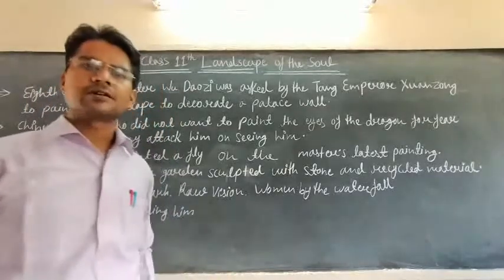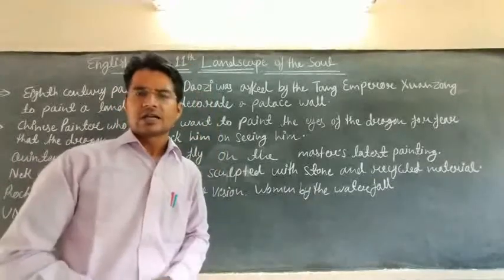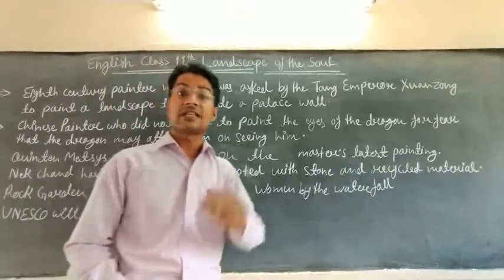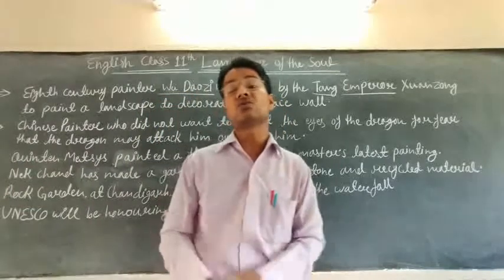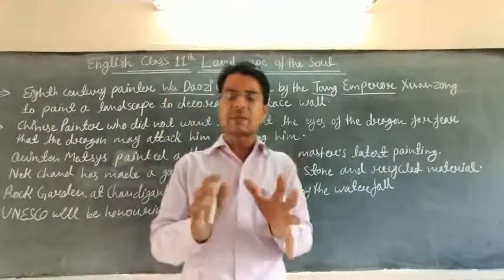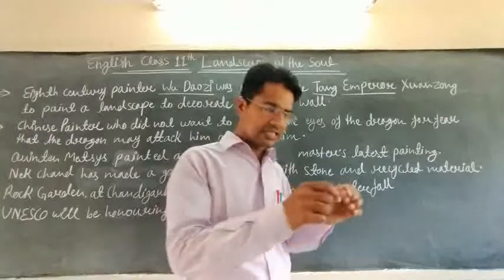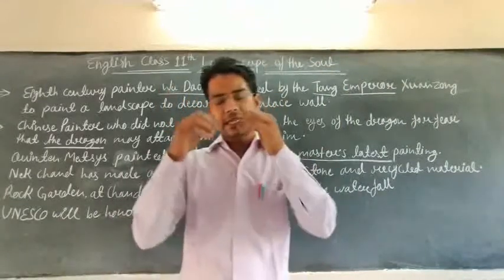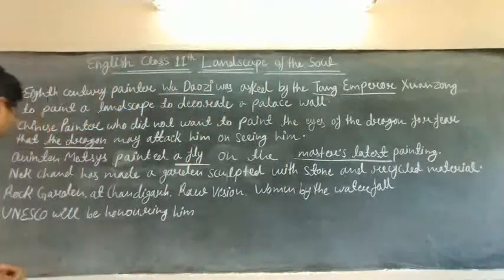Landscape of the soul / English Hornbill Book/ Chapter 04 Class 11/ Summary/With Detail Explanations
This video contains a complete detail summary with English Explanations.

It is helpful to understand and speak English fluently.

Speaking sentence is very easy to understand the chapter clearly.

This video is helpful to write English answer s.